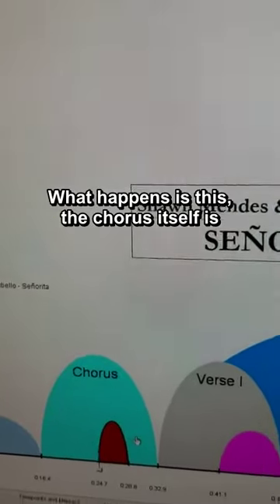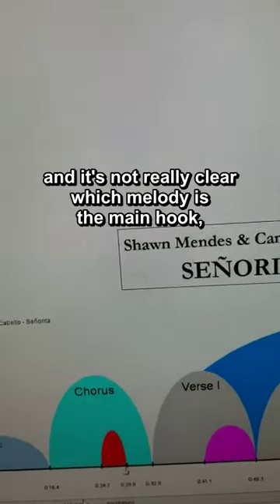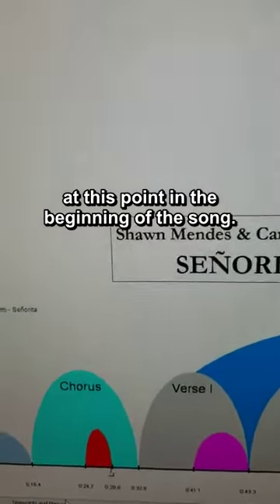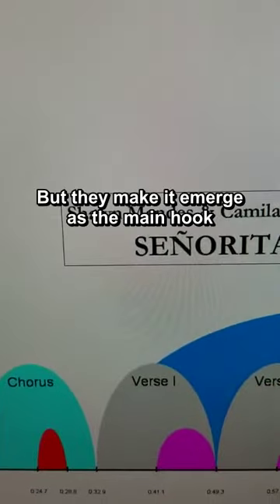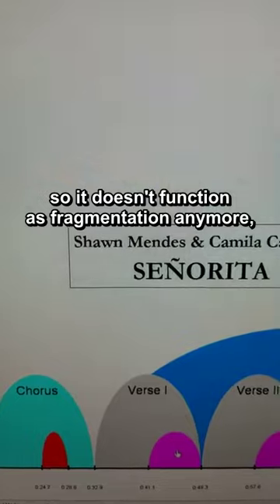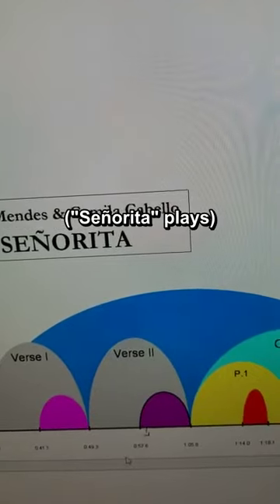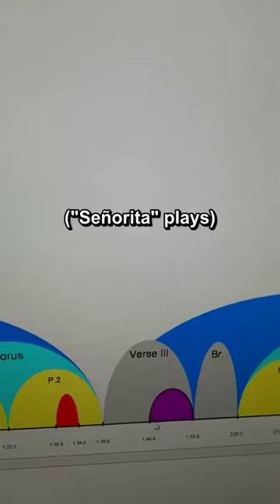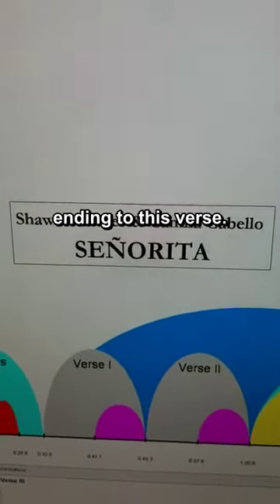Maximizing the Repetition of the Hook in Señorita (Shawn Mendes & Camila Cabello)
One of the most effective techniques for getting a song to stick in your listener's mind is to maximize the repetition of your main hook while avoiding it becoming monotonous by masking it in different contexts. In this video I explain how this is done in the new hit by Shawn Mendes and Camila Cabello - Señorita.

Songwriting Credits: Shawn Mendes, Camila Cabello, Andrew Watt, Benny Blanco, Ali Tamposi, Charli XCX, Jack Patterson (Clean Bandit), Cashmere Cat.

Production Credits: Andrew Watt, Benny Blanco, Cashmere Cat.